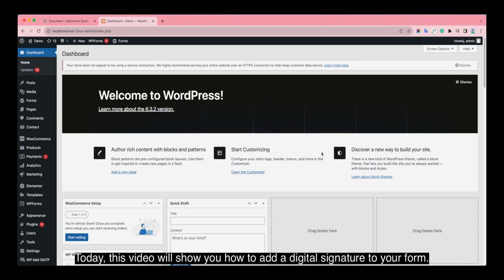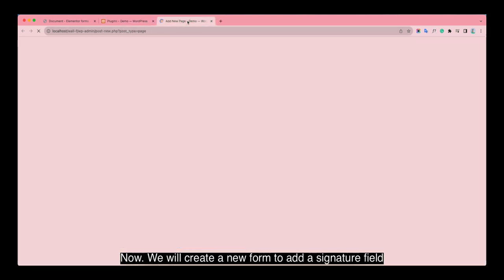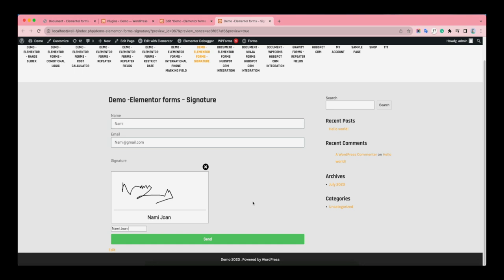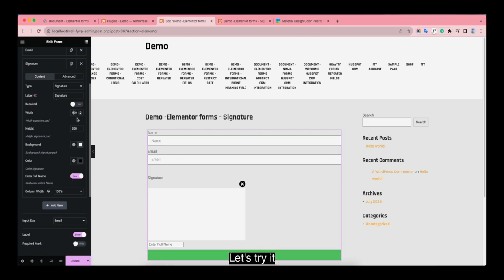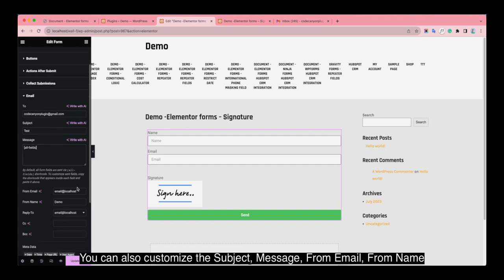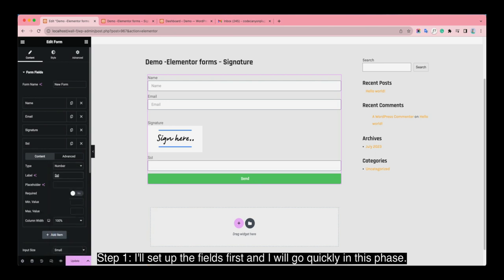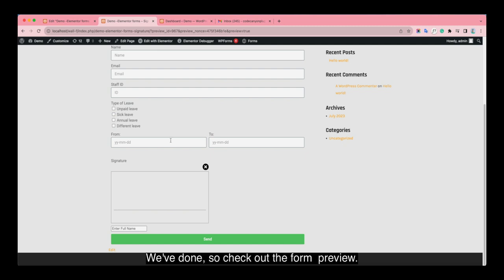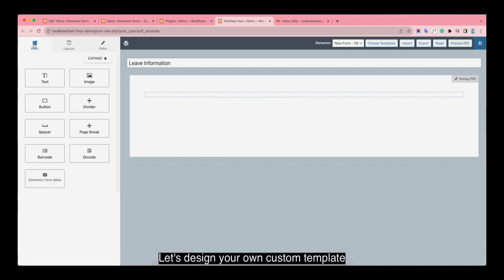How To Add Digital Signature To Your Elementor Forms? | Using Signature on PDF for Elementor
Elementor Form Signature addon makes it easy for users to sign your forms with their mouse or touch screen. You can also use it on your PDF and customize this field as you prefer.